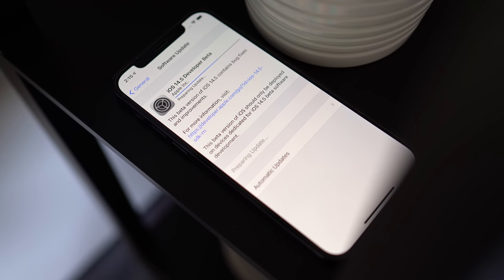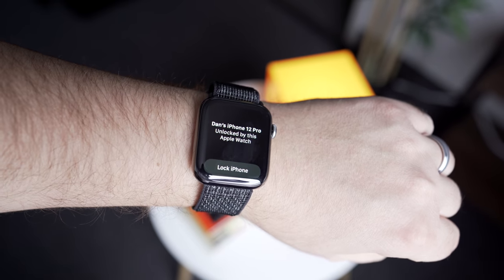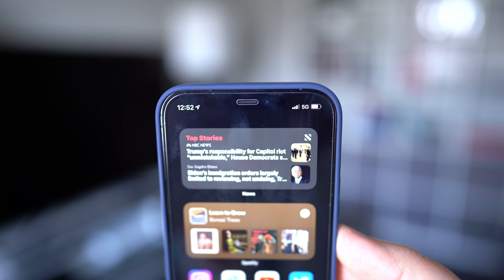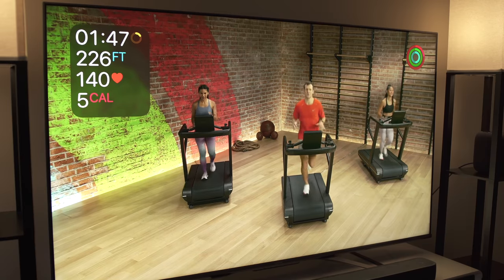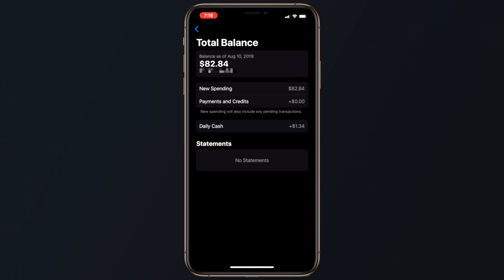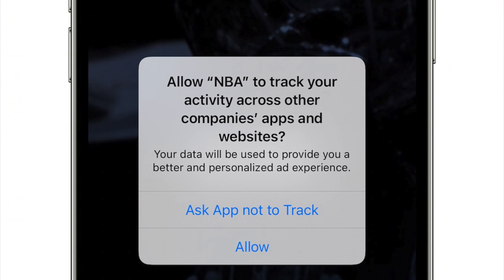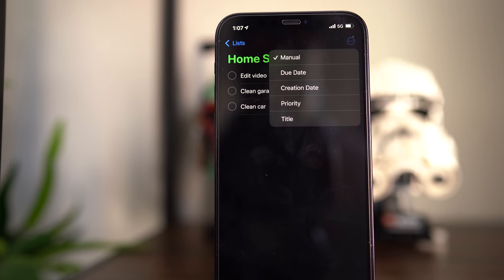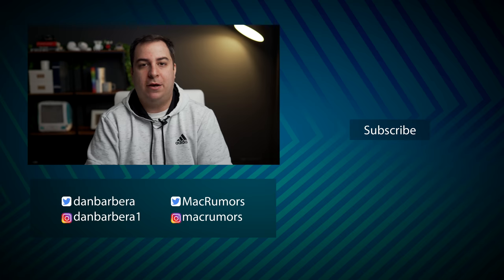Everything New in iOS 14.5 Beta! (Mask Unlock, PS5 & XBOX Controller Support & More!)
Apple yesterday seeded the first betas of upcoming iOS 14.5 and iPadOS 14.5 updates, and while the new software serves as a deadline for when app developers must comply with App Tracking Transparency rules, there are also a handful of other changes worth noting.

read more -
Everything New in the iOS 14.5 Beta